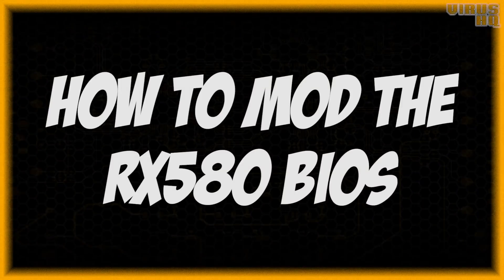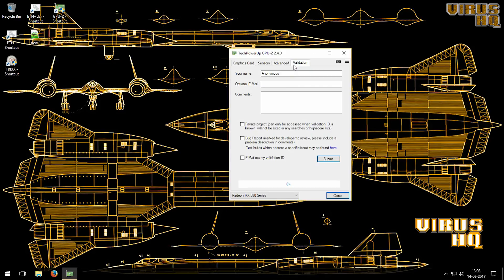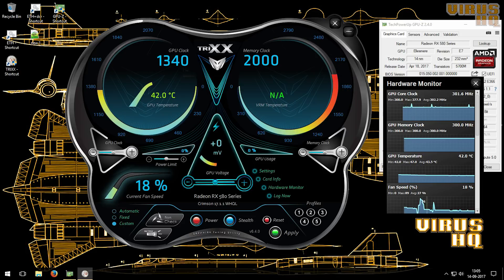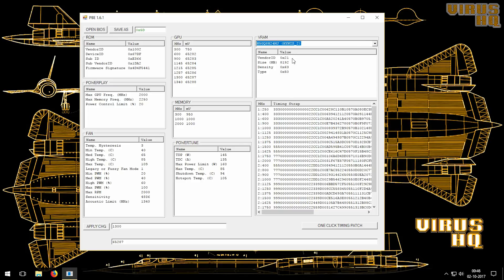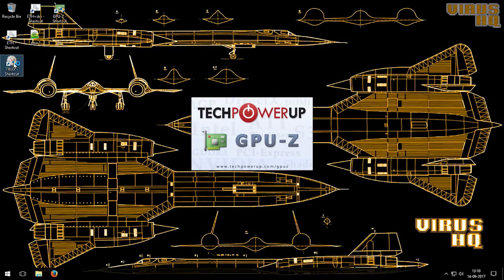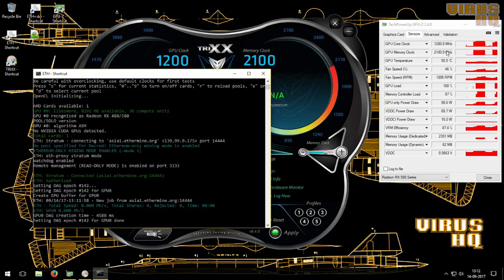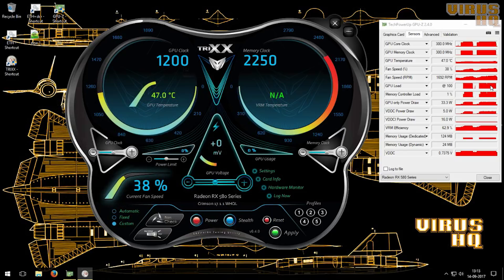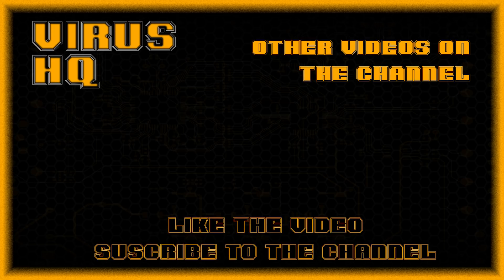Sapphire RX580 BIOS mod for EXTRA HASH RATE | Crypto-Mining 101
In this video, you will see the procedure to mod the BIOS of the Sapphire RX580 Nitro+ for better hashrate and lower power consumption of the card to increase the profits while mining crypto-currency.

If you liked the video, felt if it helped you, or just feel like donating,
ETH: 0x58443c4604851fDF5bC299eEdC862e4f2141D73a